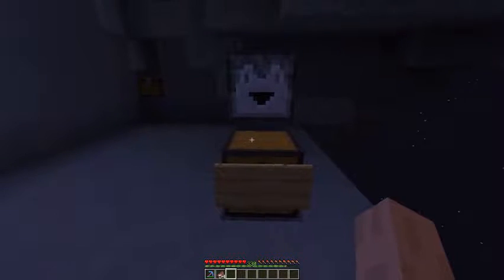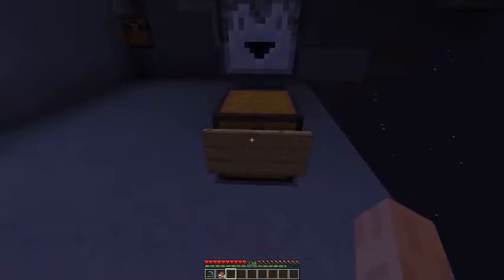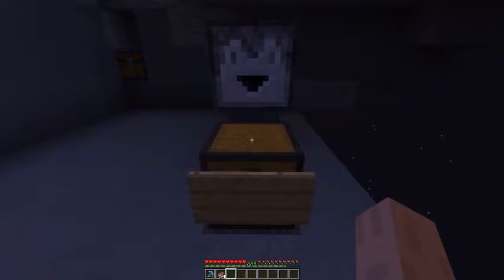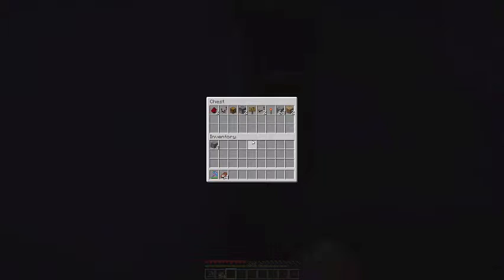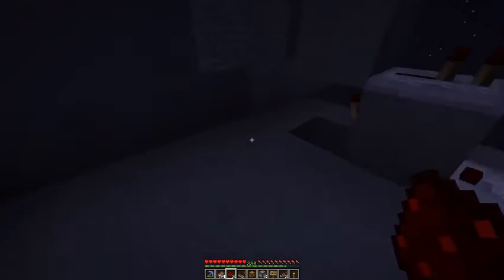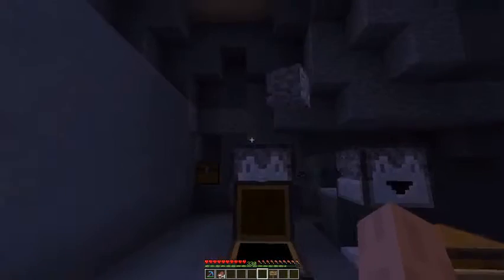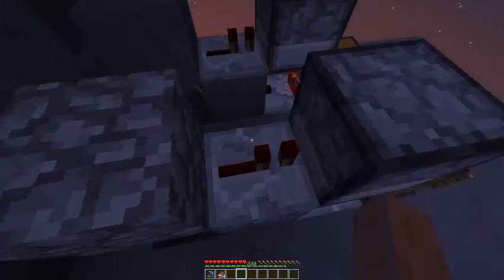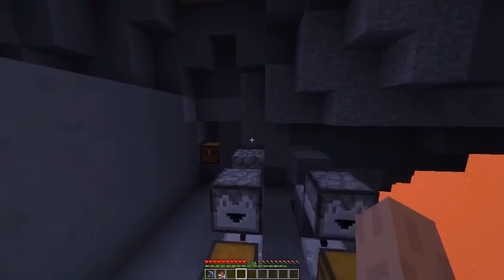How to Make a Simple, Automated Casino Using the Chest Shop Plugin!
Tutorial on how to make a super easy, yet effective casino using the chest shop plugin.